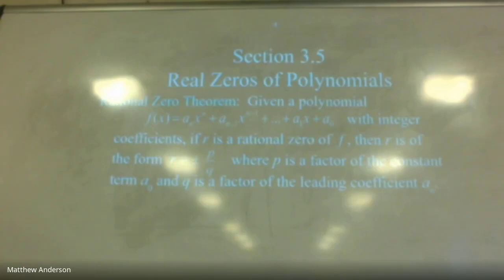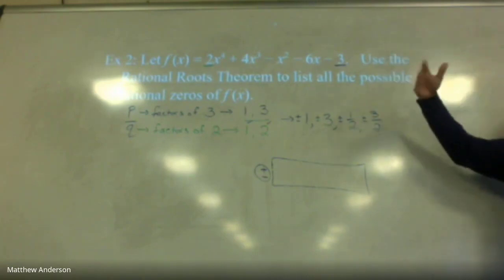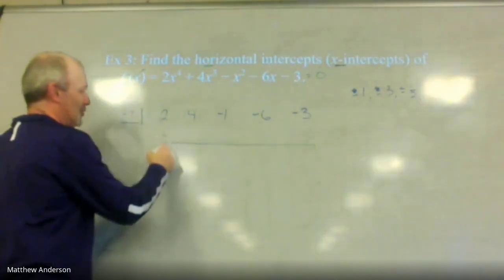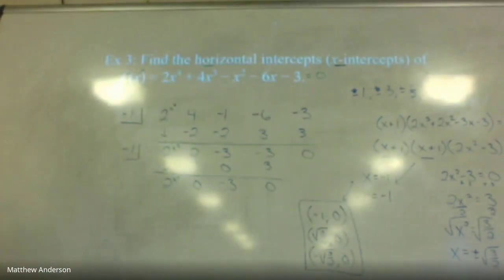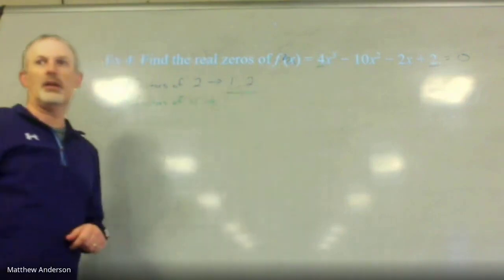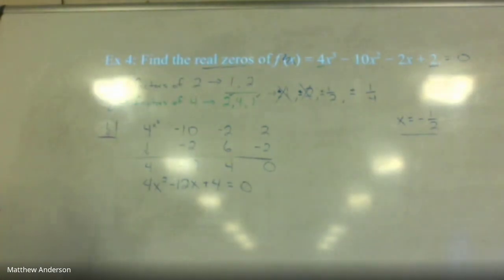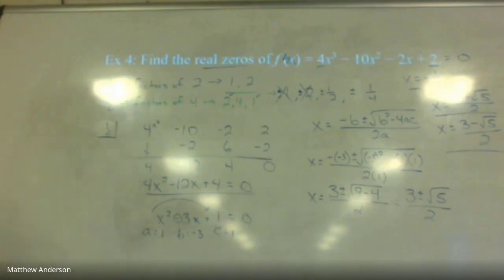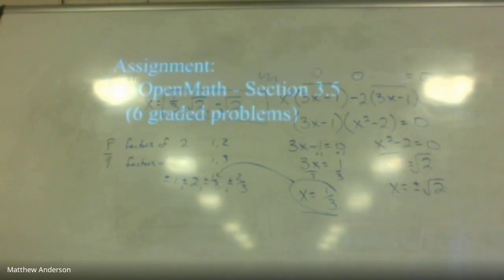College Algebra (S 3.5)